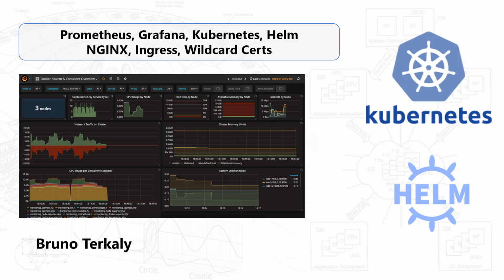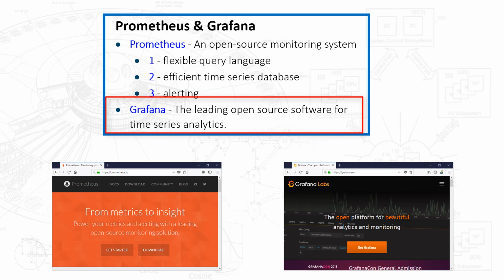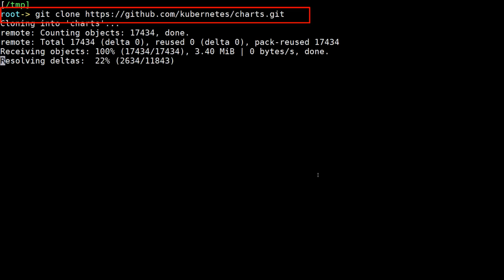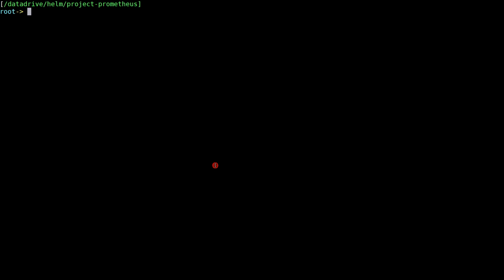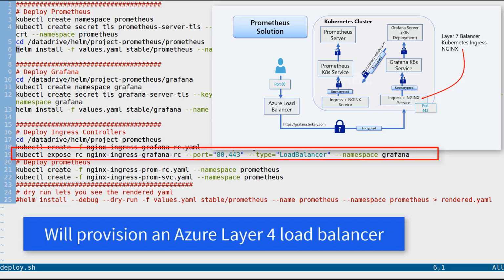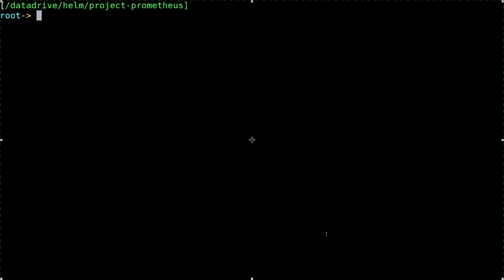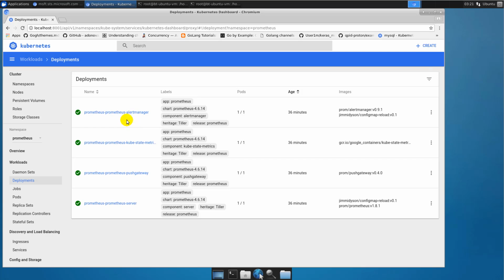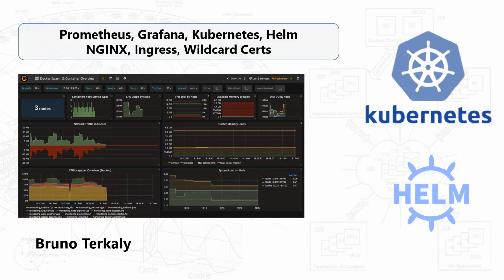Detailed Instructions on Installing and Using Prometheus to Monitor a Kubernetes Cluster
This 20 minute detailed walk-through will provide you everything you need to know to monitor a Kubernetes Cluster. It leverages a number of technologies, including Prometheus, Grafana, Kubernetes, Helm, NGINX, Ingress, and Wildcard Certs. One of the key goals was to support https access to the Grafana Dashboard, eliminating the need to setup a proxy with kubectl proxy. This narrative dives into Layer 4 and Layer 7 Load Balancers and how to setup your DNS Name Registrar to route traffic to your dashboard with a friendly name, such as

for more information about me.